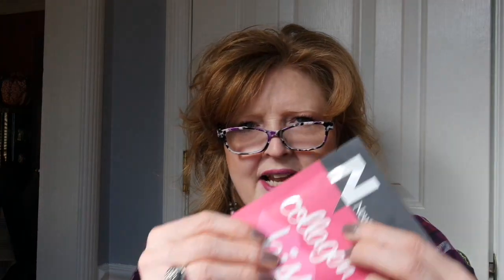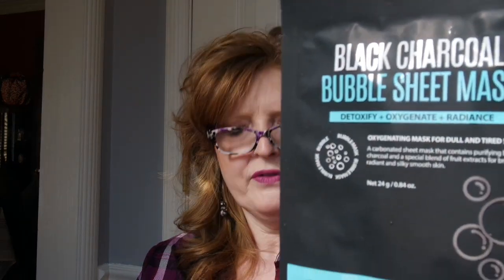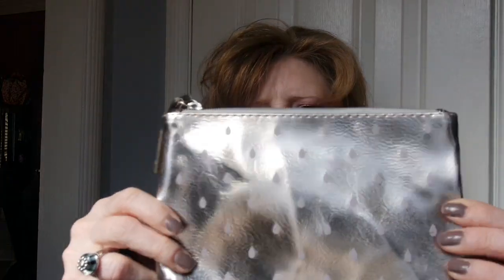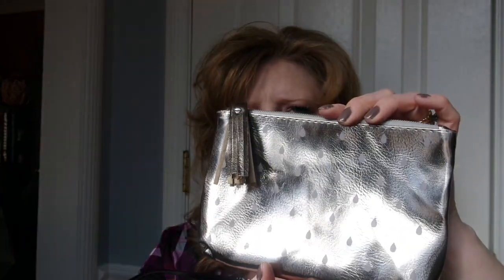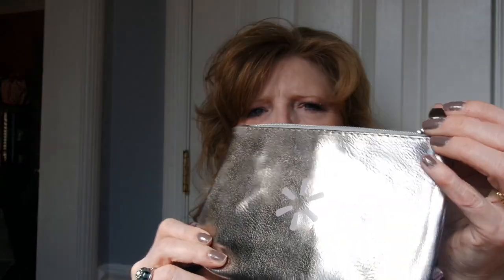Walmart Beauty Box Winter 2019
Click and watch what came in my Winter 2019 Walmart Beauty Box.